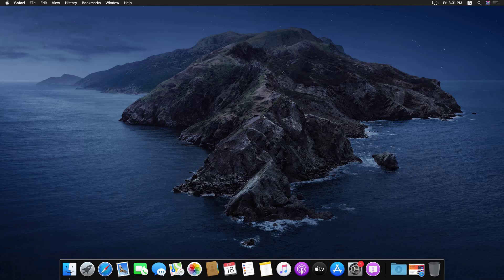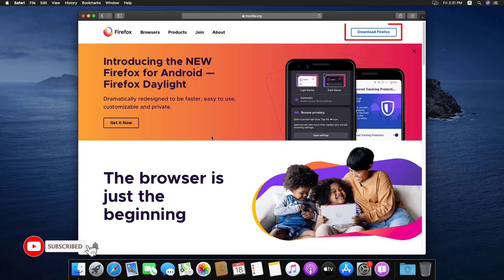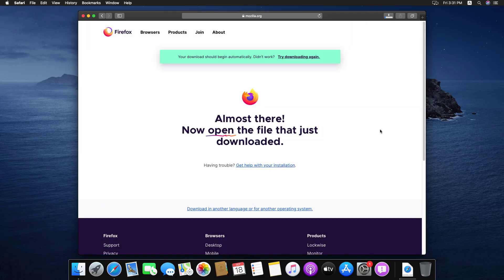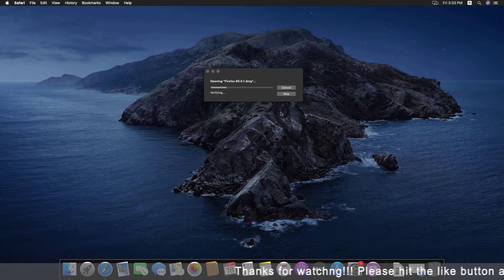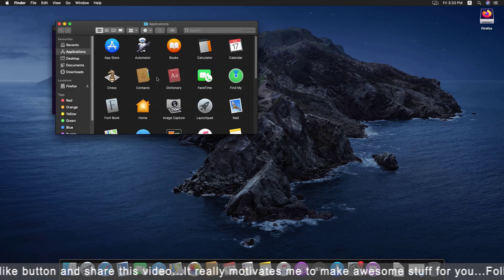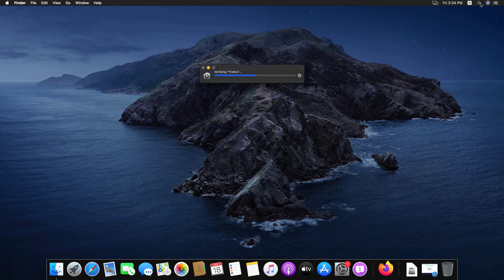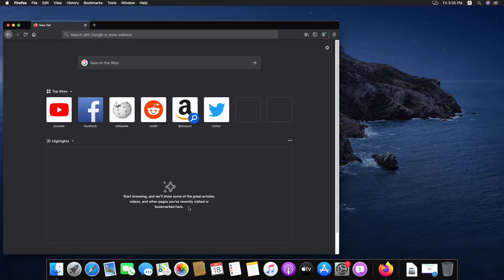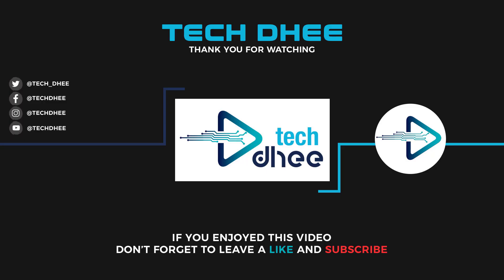How to Install Firefox On macOS X | macOS Catalina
In this video, I will gonna show How to Download and Install Firefox On Mac OS X step  by step. Mozilla Firefox, or simply Firefox, is a free and open-source web browser developed by the Mozilla Foundation and its subsidiary, the Mozilla Corporation. Firefox uses the Gecko layout engine to render web pages, which implements current and anticipated web standards.

That is it! This is the Way How to Install Firefox On Mac OS X